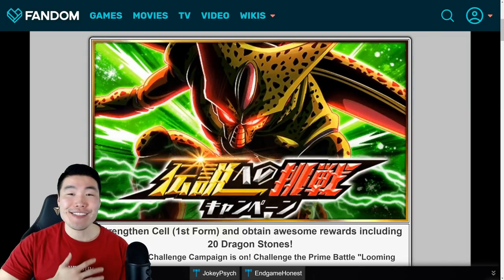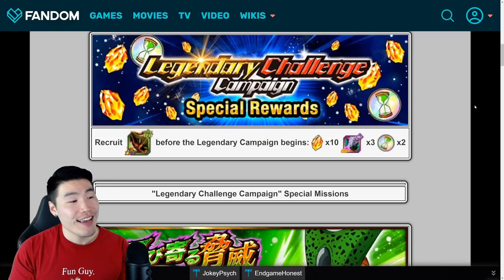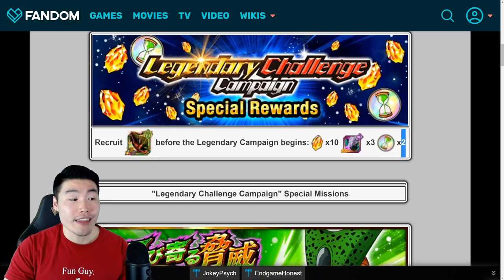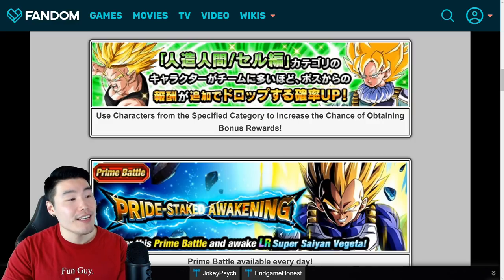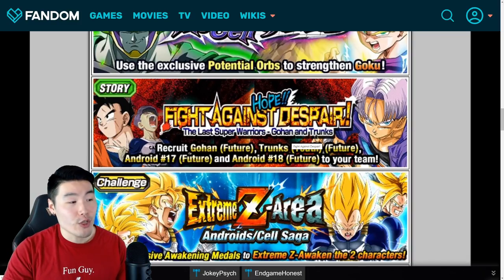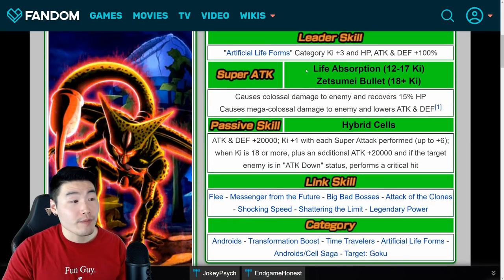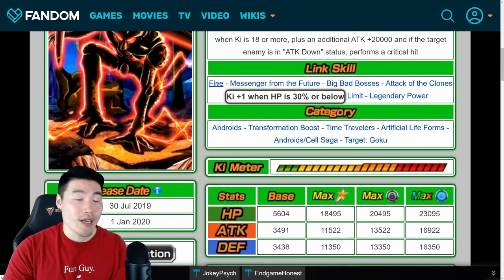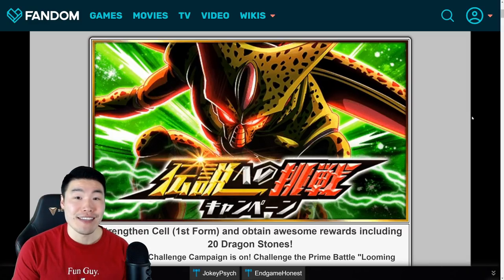COMING TO GLOBAL! LR 1st Form Cell Legendary Campaign FULL Breakdown | Dragon Ball Z Dokkan Battle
Here's everything you need to know about the NEWEST Legendary Campaign on Global!